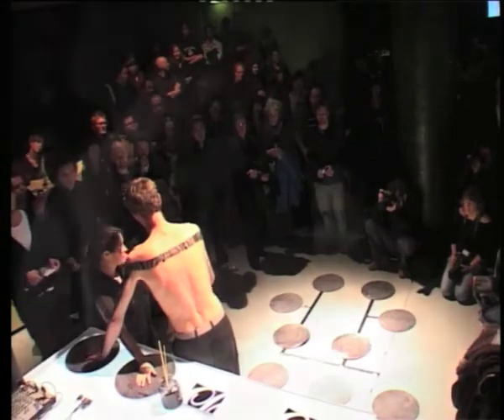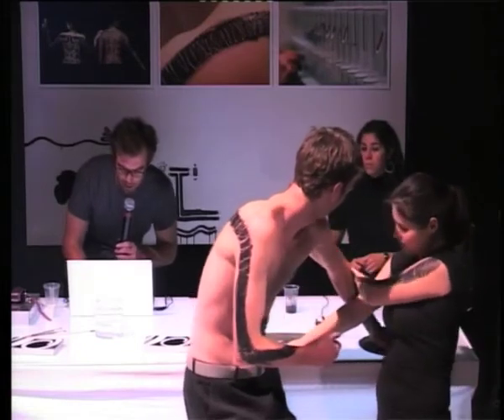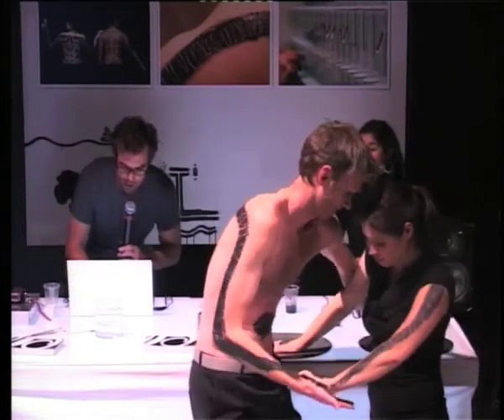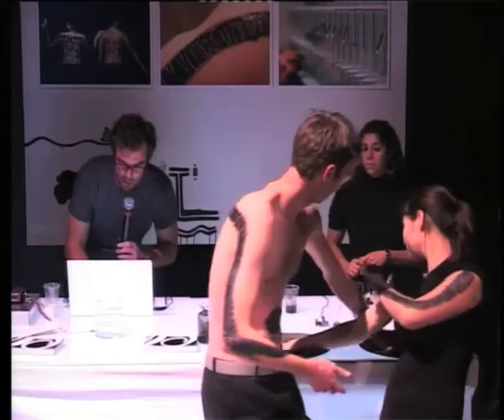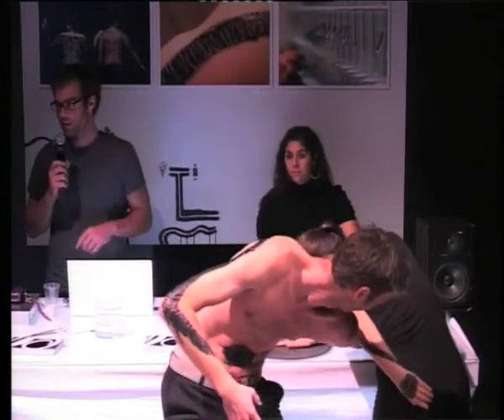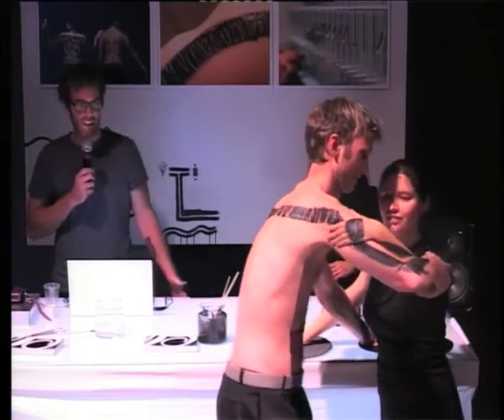Test_Lab: Intimate Interfaces: BareConductive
This edition of Test_Lab presented the outcome of these artistic ventures into technology-mediated bodily intimacy. In demonstrating their works, artists and designers have shown and tested their radical reconsiderations of the ways in which body, material, and technology together shape our intimate lives. Exemplified in demonstrations of the innovative Bare Skin Safe Conductive Ink, Karen Lancel and Hermen Maat's Tele_Trust data veil, and a preview of Studio Roosegaarde's project Intimacy, the topic was further elaborated upon by 'body architect' and artist Lucy McRae, and philosopher and media theorist Franco Berardi. As it is custom to Test_Lab, the audience was invited to try out the presented works. Can these explorations lead to truly intimate interfaces?

BareConductive was Found by Isabel Lizardi, Roger Ashby, Matt Johnson, Rafat Malik, Bibi Nelson and Becky Pilditch, BareConductive LTD developed and currently produces the Bare Skin Safe Conductive Ink.

Bare is a non-toxic conductive ink, which allows the application of circuitry directly onto the body. This material allows users to interact with electronics through gesture, movement, and touch.

Application areas include dance, music, computer interfaces, communication and medical devices.